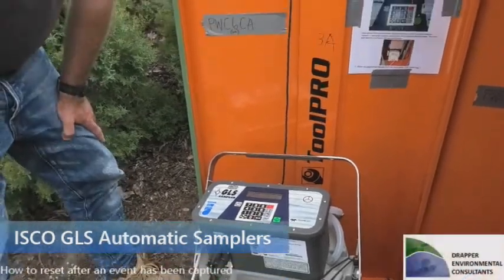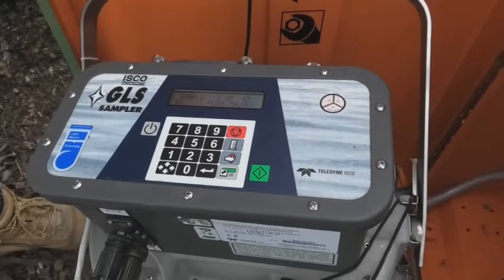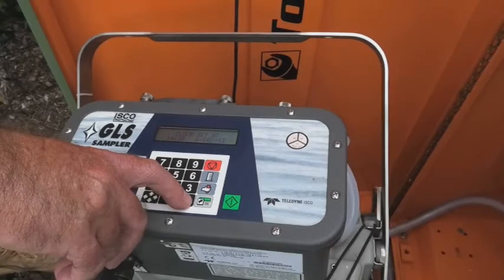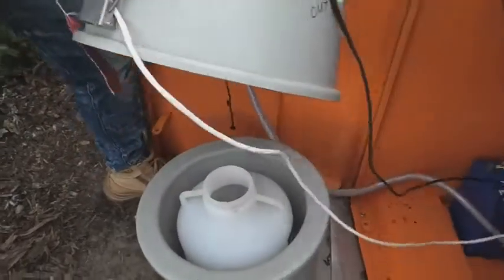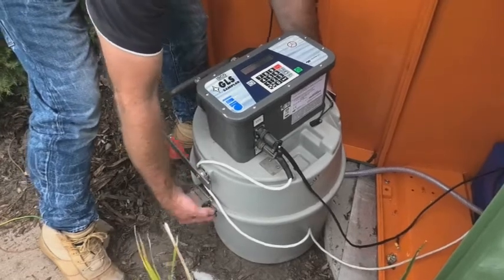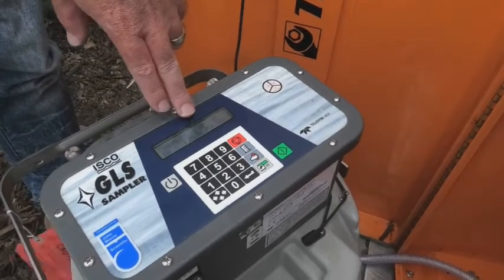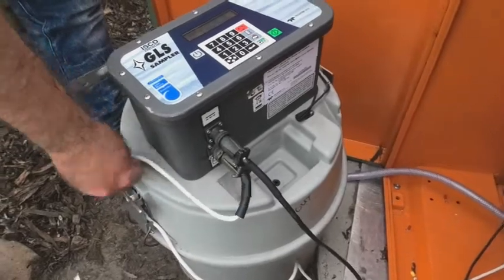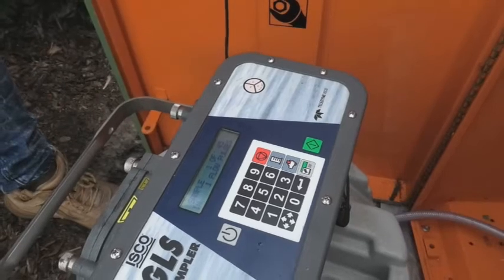SQIDEP101 - ISCO GLS Reset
How to reset the ISCO GLS autosampler after an event has been captured.